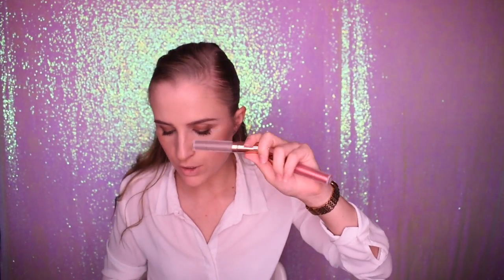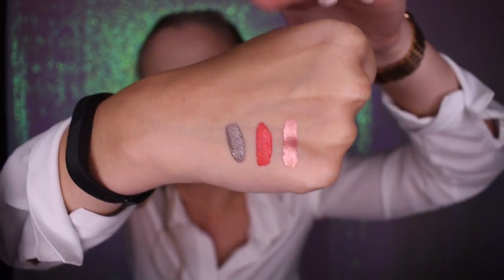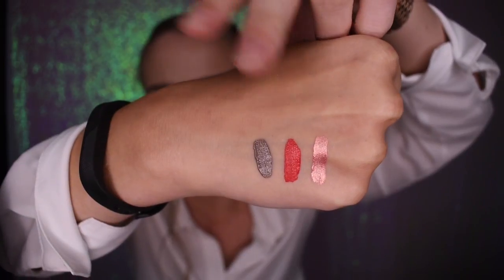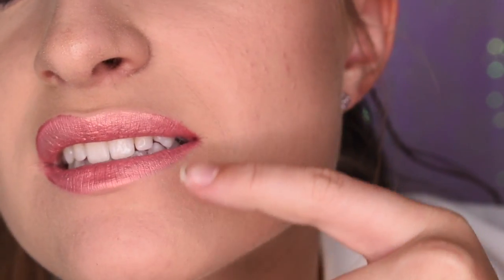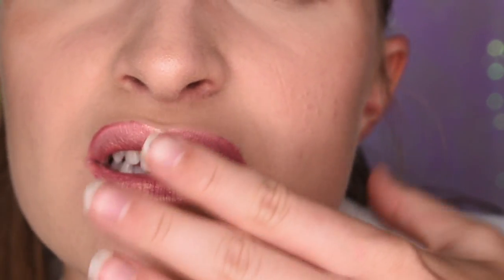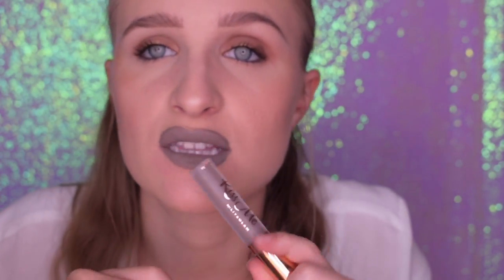Affordable Lip Swatches Subscription Box Kiss Me | Tashtime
I hope you enjoy watching my Affordable Lip Swatch video, where I will be doing lip swatches of all of the shades in this month Kiss Me Live Glam subscription box and I'll see you Beauties in my next video xx

Kiss Me is a monthly subscription box where you receive 3 liquid lipsticks for $19.99 USD and international shipping is $4.99 USD, though with my link below you can get 4 liquid lipsticks in your first month.

S O I C A L  M E D I A

B U I S N E S S  E N I Q U I E S